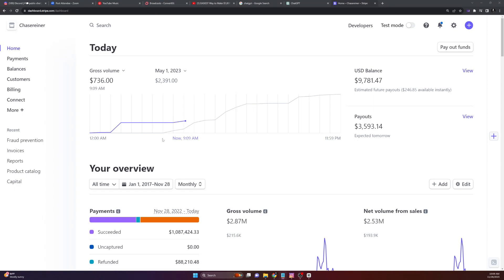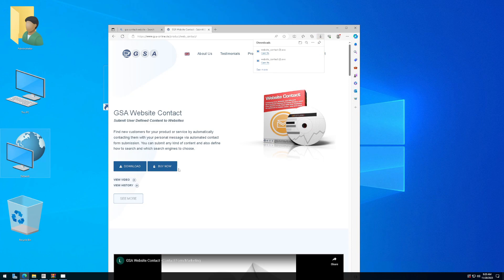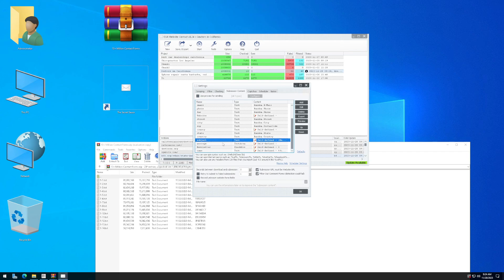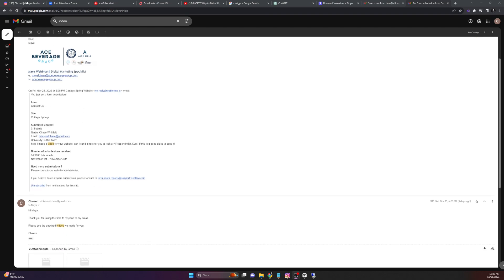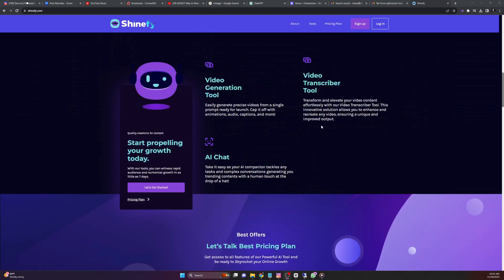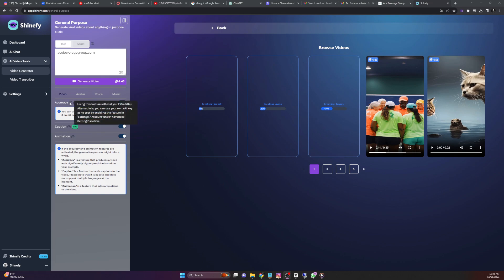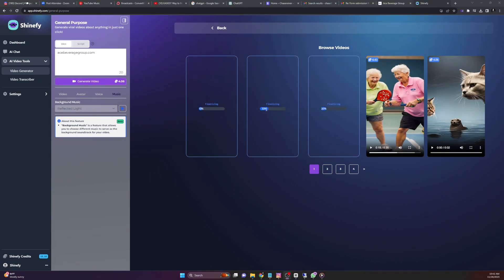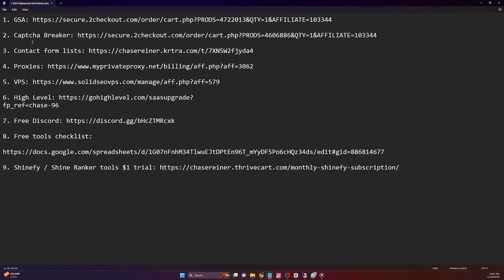Step-by-Step Guide: Earning Daily Income with ChatGPT & AI Tools for Beginners